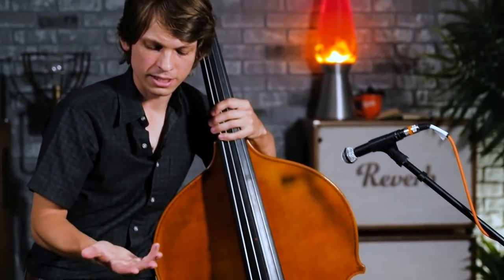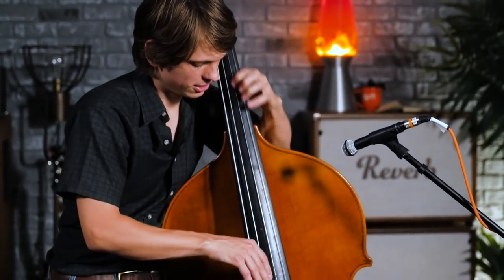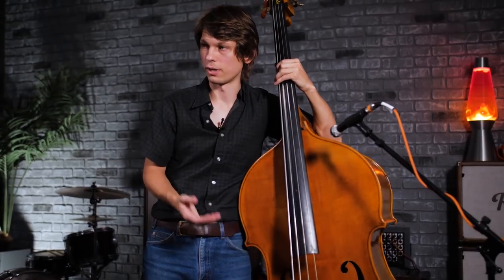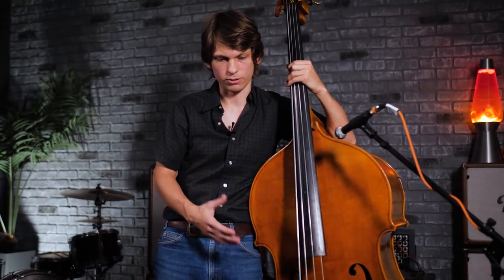Paul Kowert's 3 Finger Bass Technique in Hawktail's "Frog & Toad" | Reverb Learn to Play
Paul Kowert (Punch Brothers) shares some upright bass tips while performing "Frog & Toad" with his band, Hawktail, by playing with the rarely utilized third finger to create color and rhythm and give the bassline a lilting quality.